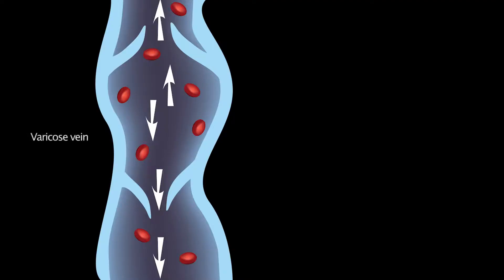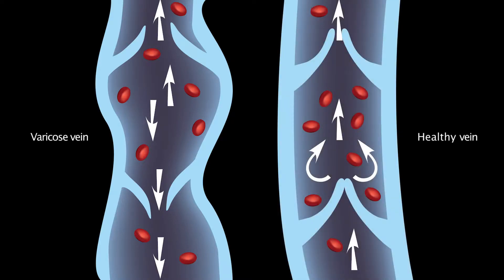Surgeon Michael Gaunt explains varicose veins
Consultant Vascular Surgeon Michael Gaunt explains his approach to the diagnosis, assessment and treatment of varicose veins and thread veins.